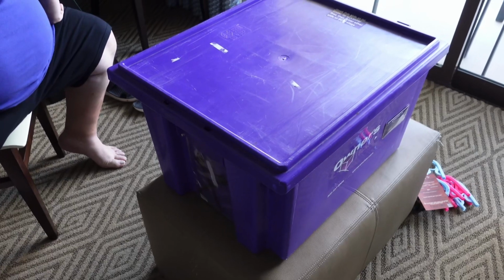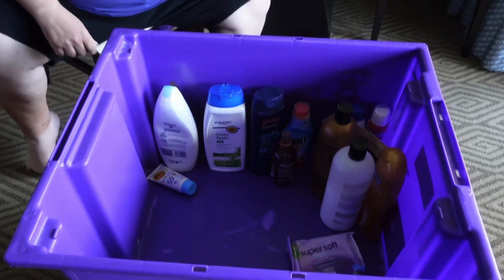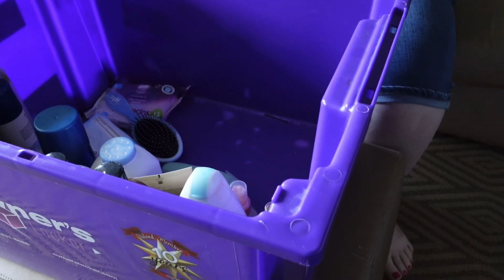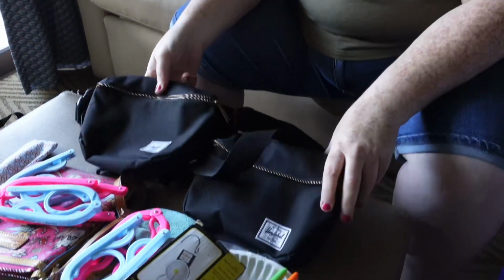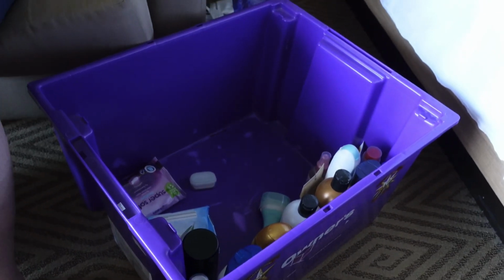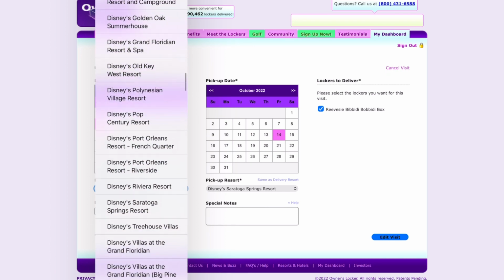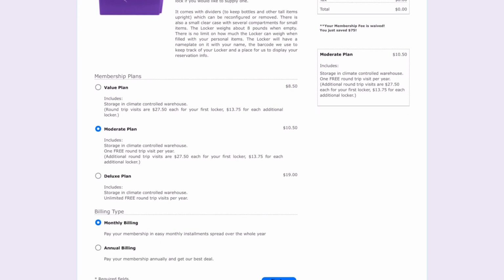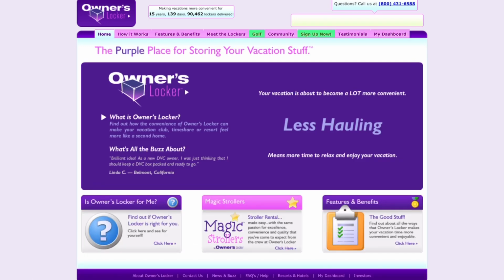Owners Locker - What it is, what we store and pricing